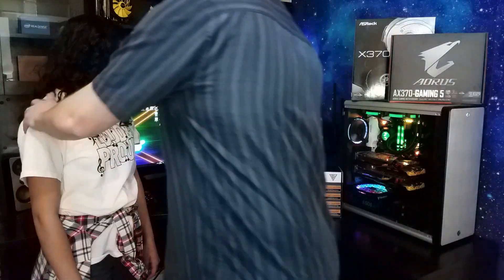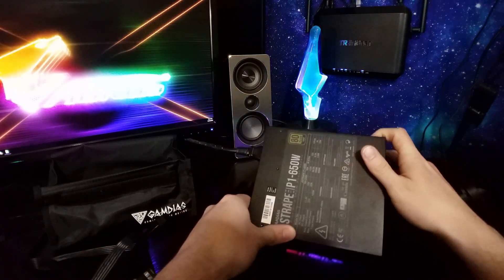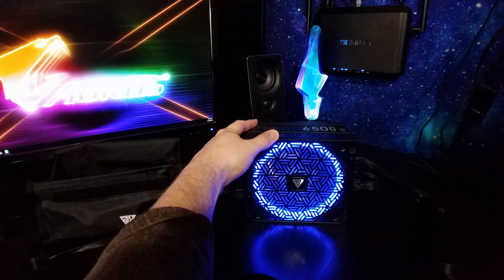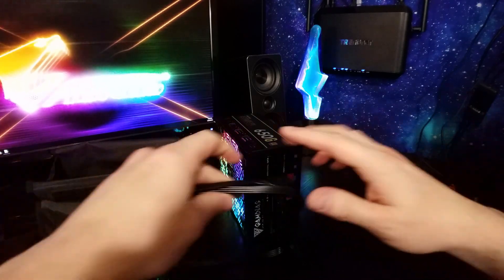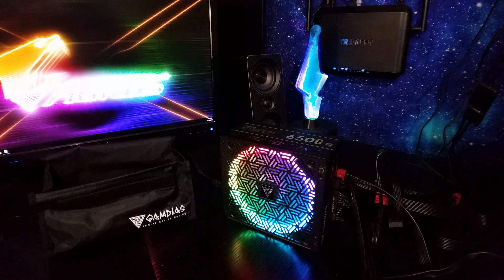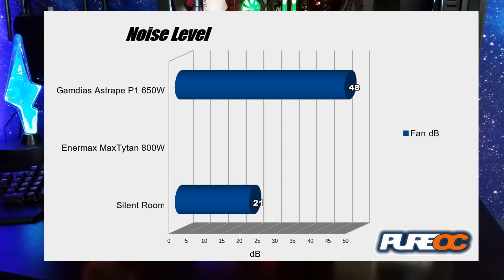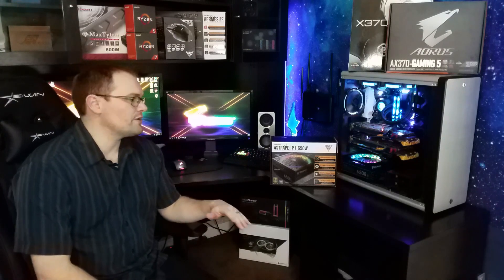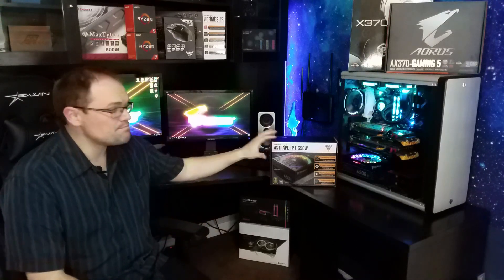Gamdias Astrape P1 650W PSU - Review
I don't think anyone can beat the RGB beauty of the design that Gamdias has with their Astrape P1 PSU. This power supply didn't just look great though, it also had great performance. Unfortunately, the price for the 650W is very high. I really do like this unit though. Check out the links below for more info!
coming soon.